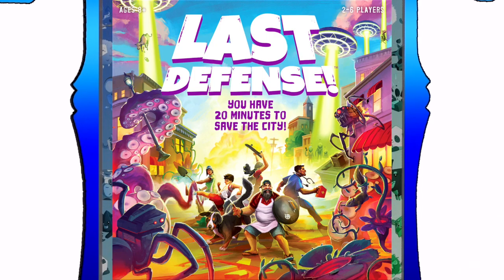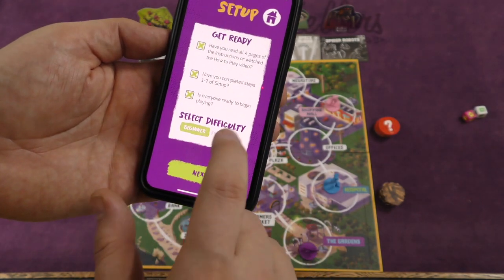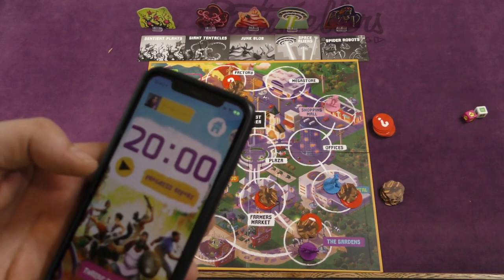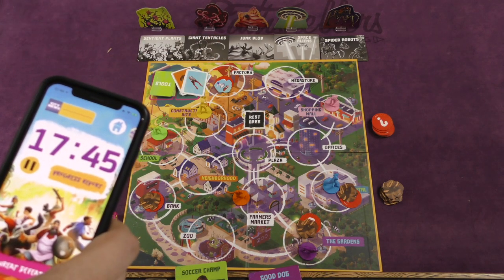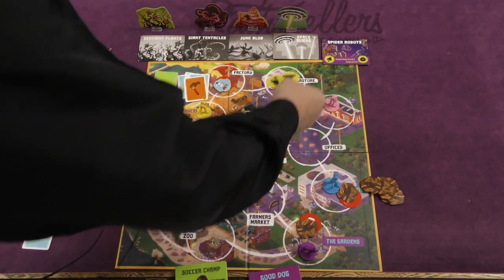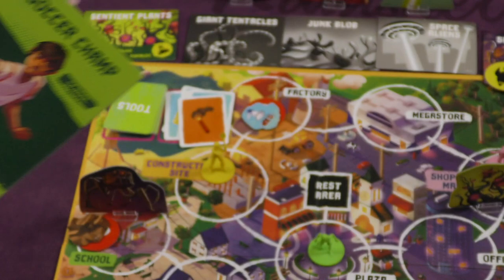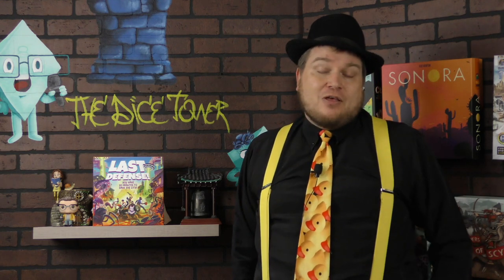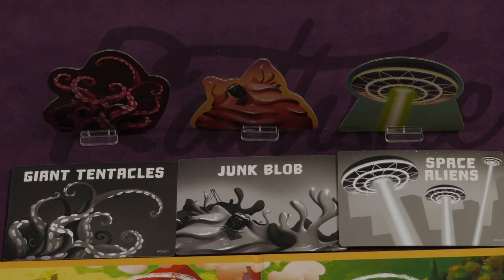Last Defense! Review - with Tom Vasel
Tom Vasel takes a look at a real time co-op defense game!

Intro 0:00
Overview 1:02
Final Thoughts 6:38